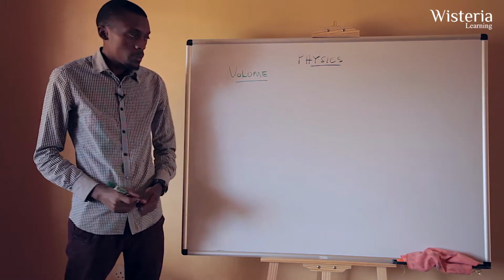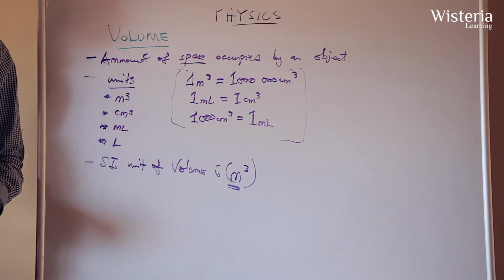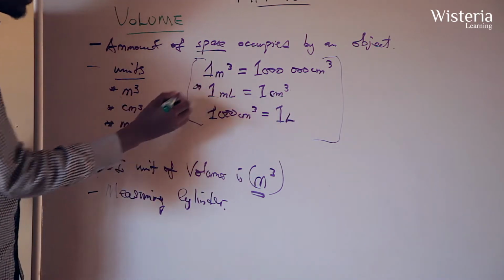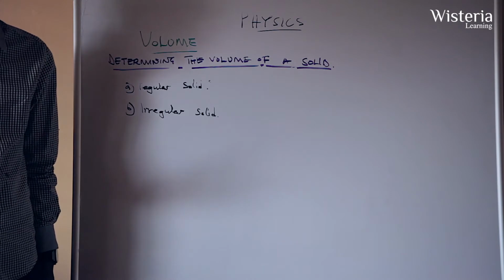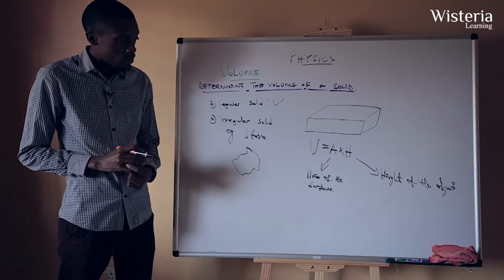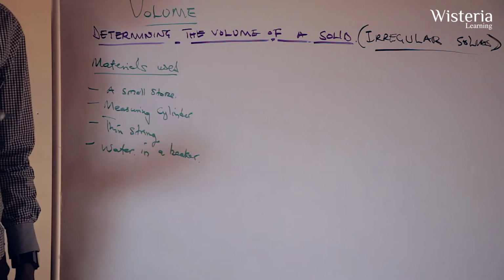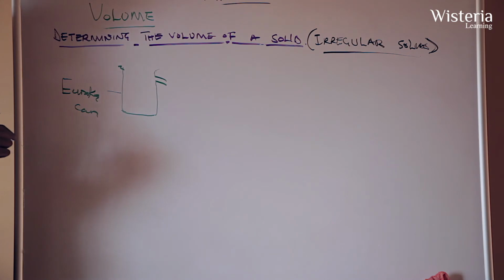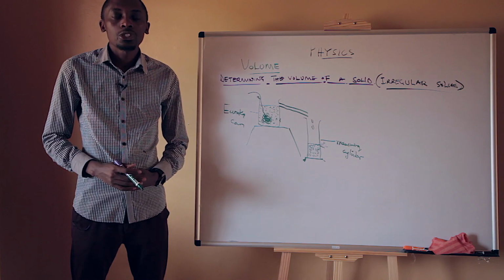Physics Volume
Volume